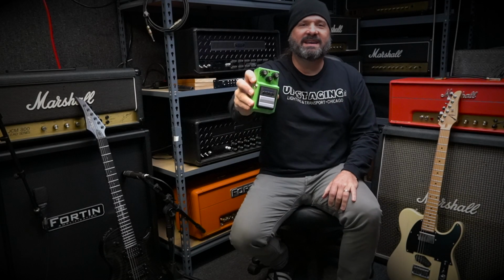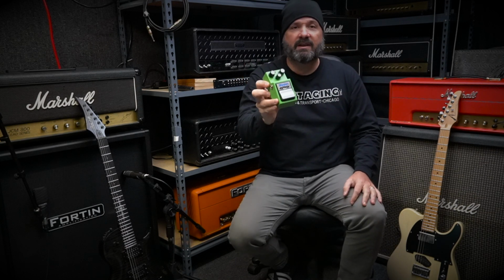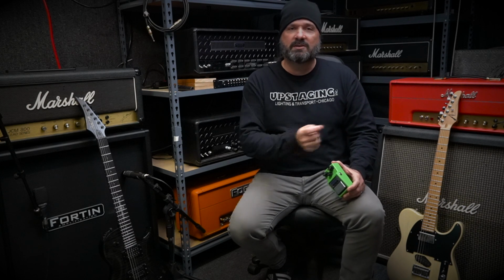Fortin Modded Maxon OD-9 - Metal & Rock Full Demo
Full demo of the new Fortin Modded Maxon OD-9 Overdrive pedal. More gain, more output, and more tone! Metal and rock styles with multiple different amps.

0:00 Intro
Marshall Mix at 1:47
Recto Mix at 3:38
Pedal On/Off Marshall at 5:29
Pedal On/Off Recto at 5:58
Marshall Knob Turn at 6:26
Plexi Time! at 7:18
Wrap up at 10:01

Gear Used:
Maxon OD-9 Fortin Moddded
'83 Marshall JCM800 2204
'93 Mesa Rev F Triple Rectifier
'71 Marshall 50 Watt Plexi
Fortin Front Loaded 412 with Celestion V30s
'75 Marshall Checkerboard cab with Blackback 30s 55 Hz cones
Shure SM57 Mic & Sennheiser e609 Mic
Neve 5211 Mic Pre
Solar Killertone Signature Model Guitar - Seymour Duncan Black Winter
Tom Anderson Classic T - Anderson TV3 Pickup